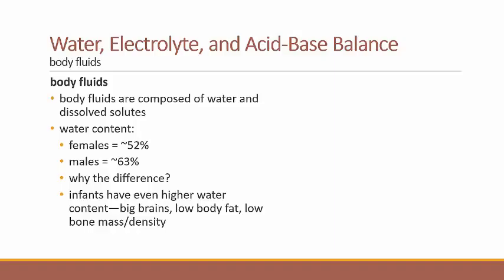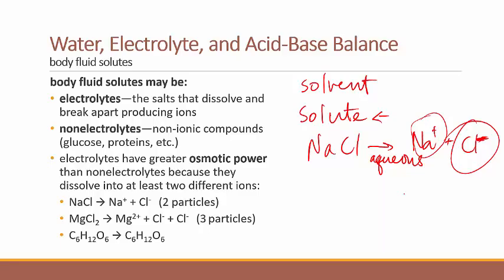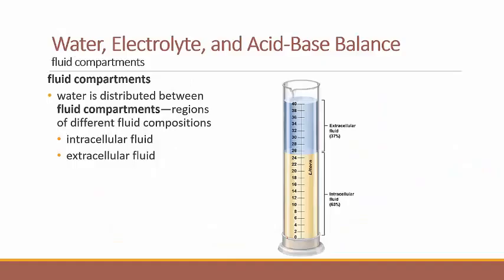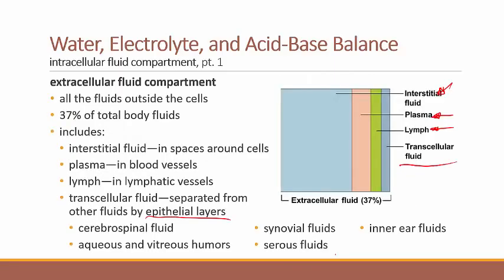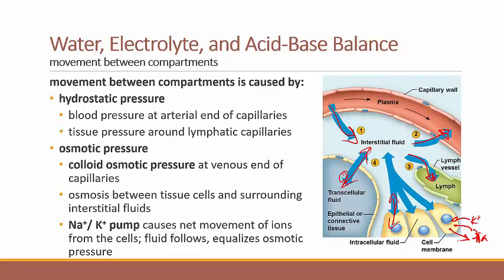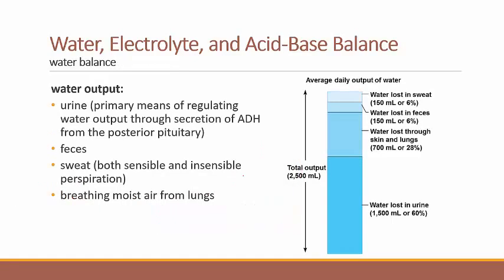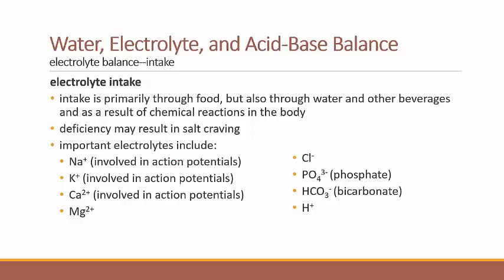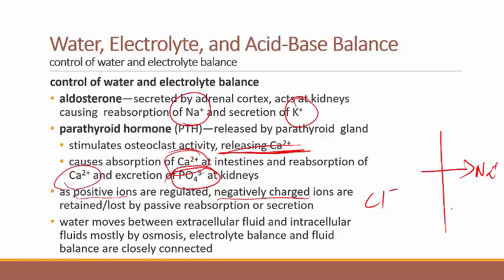Spring 2016 Chapter 21.1 Acid-Base Balance-water and electrolytes